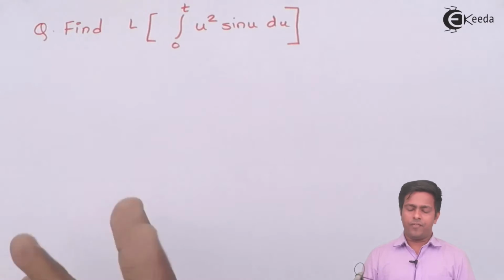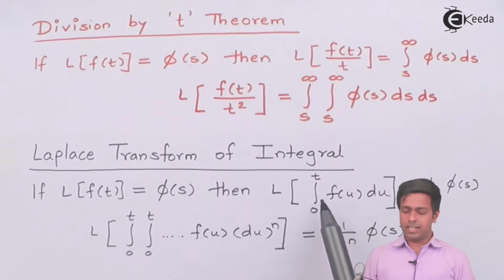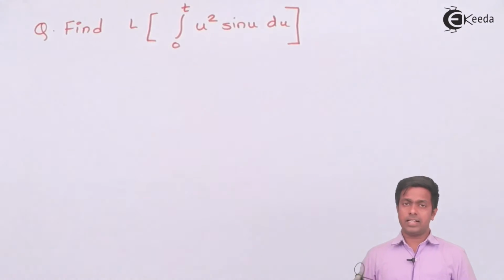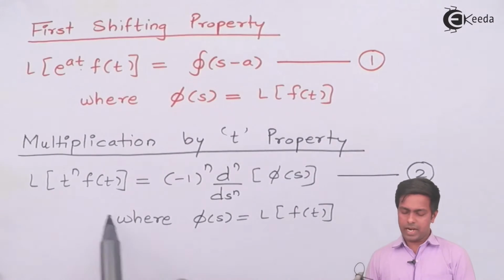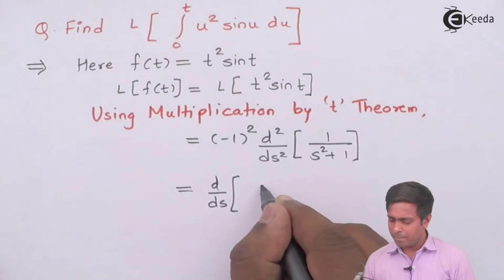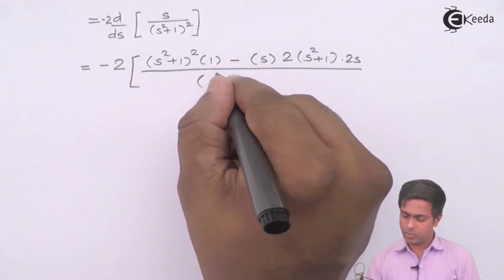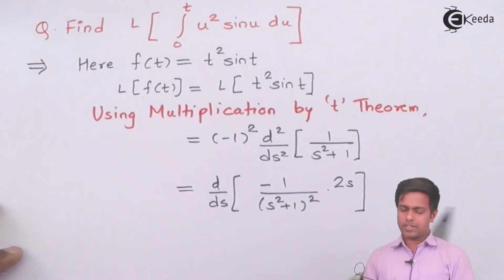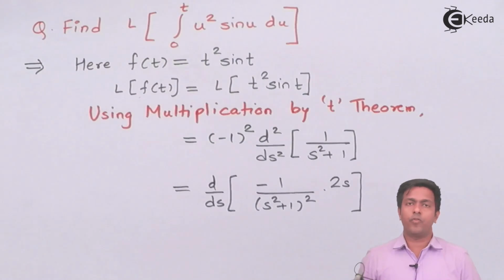Problem 1 Based on Laplace Transform of Integral Property - Engineering Mathematics 3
Video Name - Problem 1 Based on Laplace Transform of Integral Property

Happy Learning